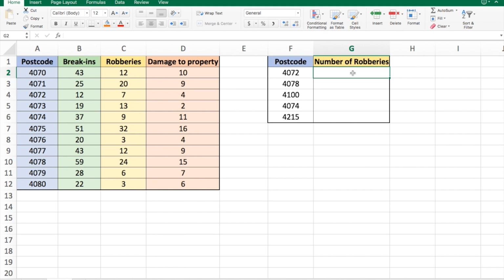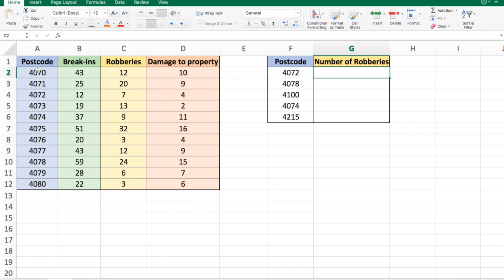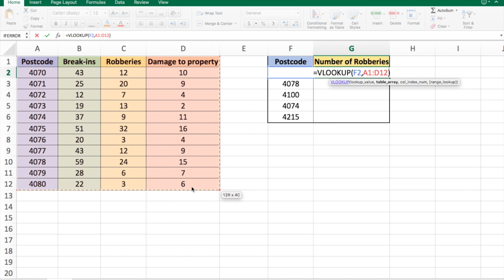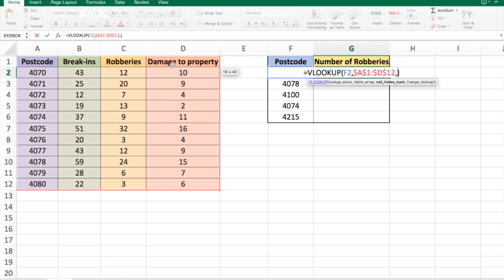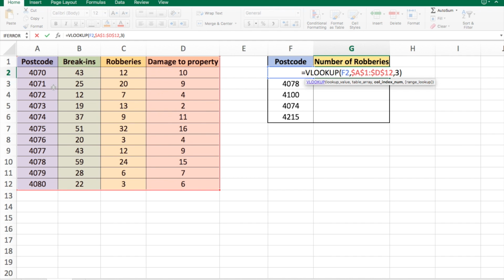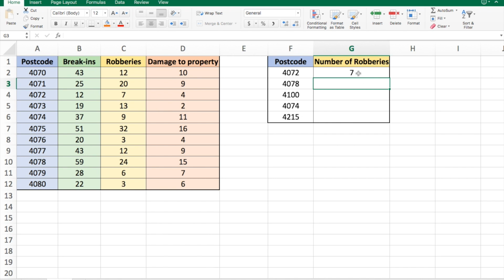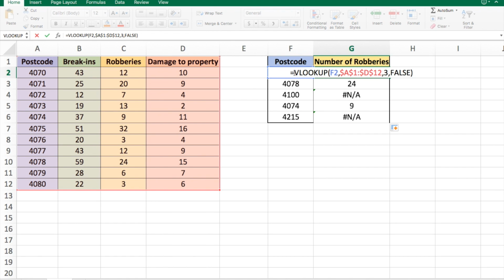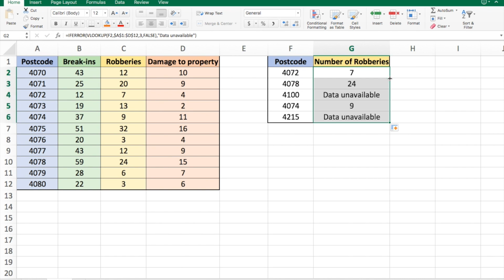How To Use VLOOKUP and IFERROR in Excel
Hey guys!

I made this video for a data journalism assignment at uni. This is a basic tutorial on how to use the VLOOKUP and IFERROR function in excel. The VLOOKUP function allows you to locate data in tables and large datasets by using a specific value as a reference point. On the other hand, the IFERROR function is useful for customising a response when Excel evaluates an error (in this case, N/A errors that appear when the VLOOKUP function cannot find the value you have specified).

Hope you find this tutorial helpful!